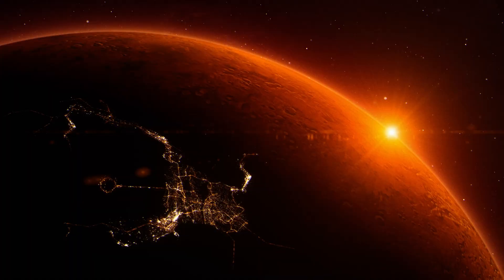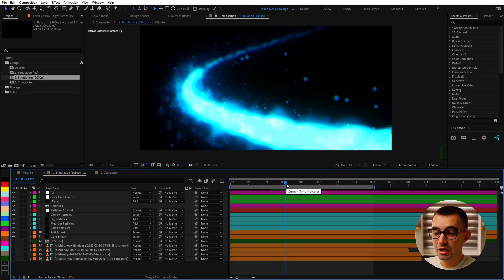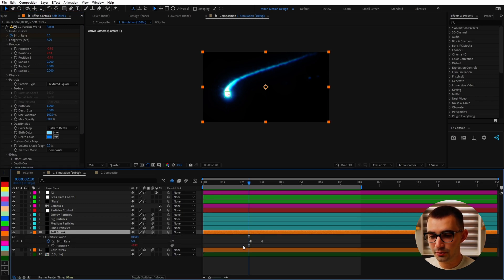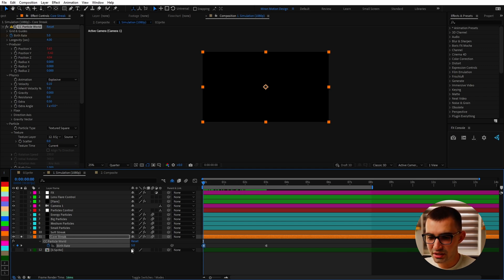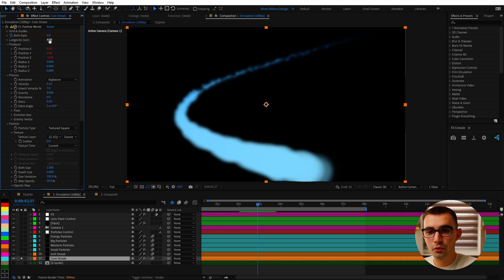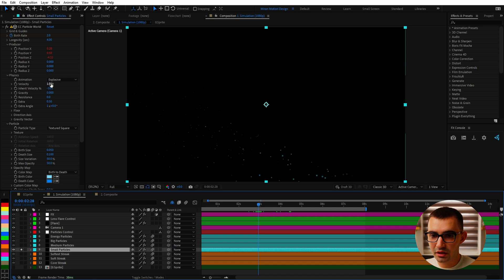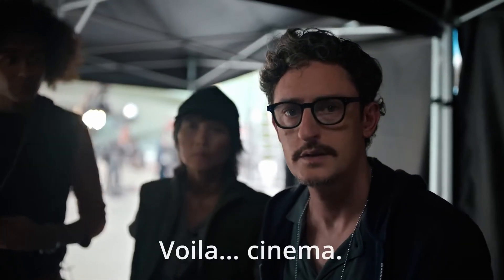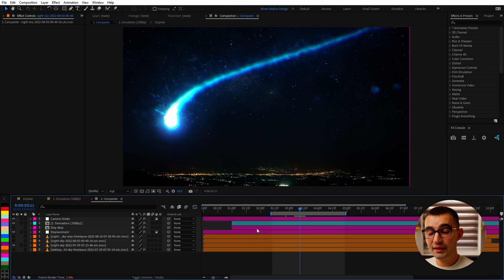Shooting Star - After Effects Tutorial + Asset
CC Particle World Position link to 3D Null:

x=thisComp.layer("Particles Control").transform.position[0]-thisComp.width/2;
x/thisComp.width;

y=thisComp.layer("Particles Control").transform.position[1]-thisComp.height/2;
y/thisComp.width;

z=thisComp.layer("Particles Control").transform.position[2];
z/thisComp.width;

0:00 Intro
0:42 Breakdown
2:47 Envato Elements
3:13 Simulation
12:38 Composite
17:47 Outro